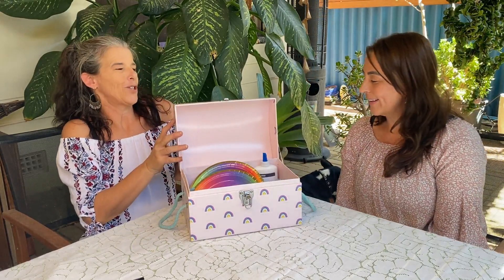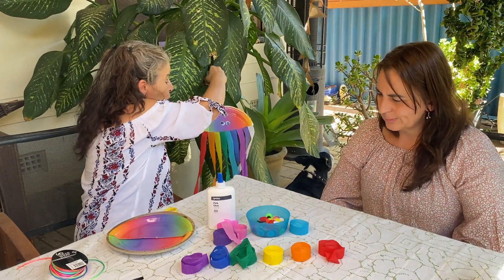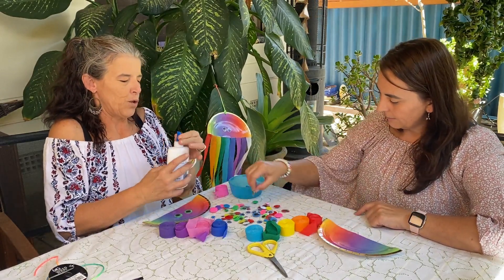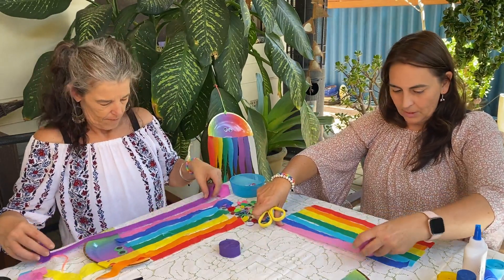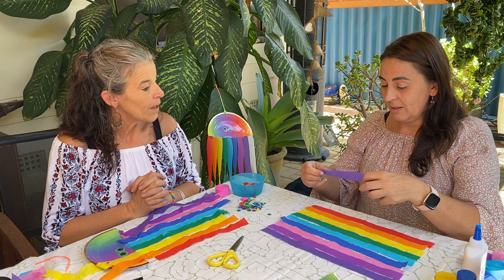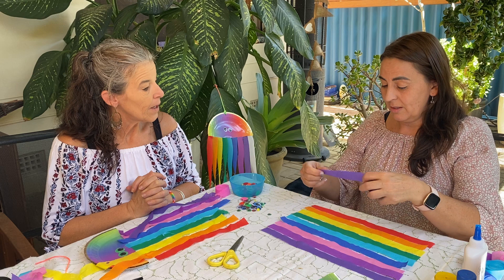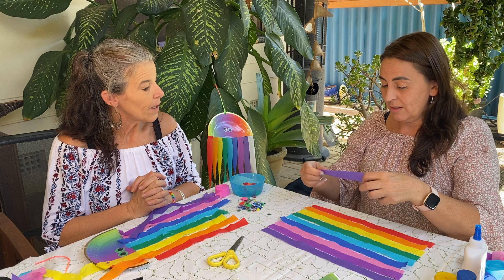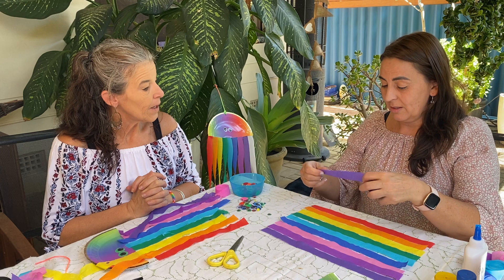Rainbow Jellyfish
Join us to make a jellyfish to help with your breath work.